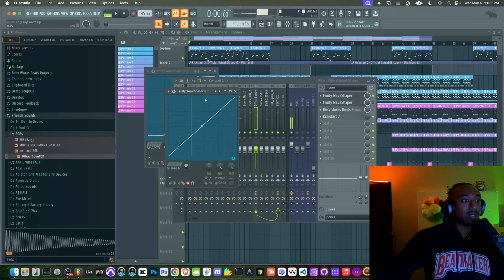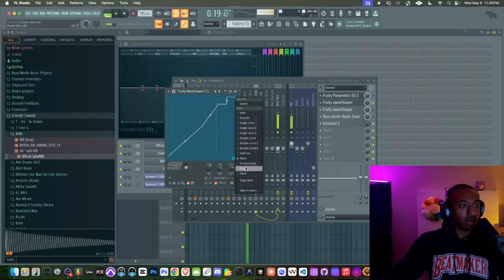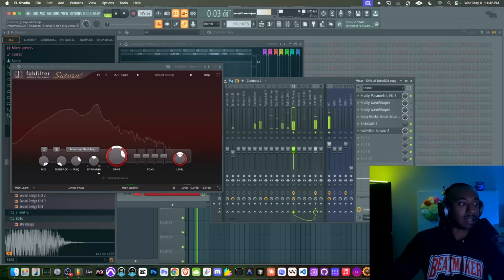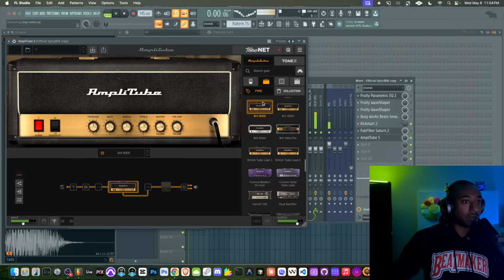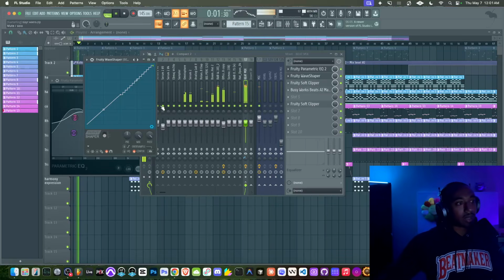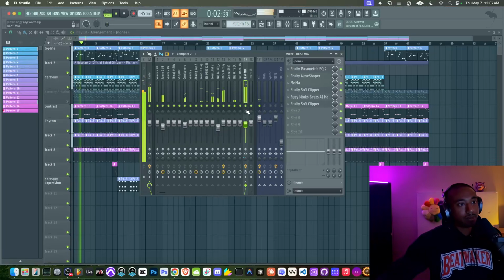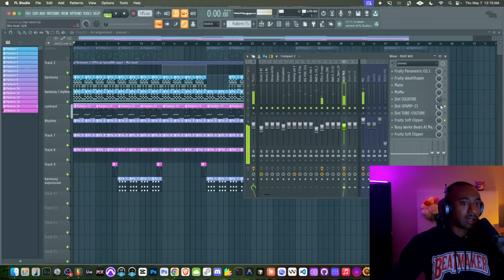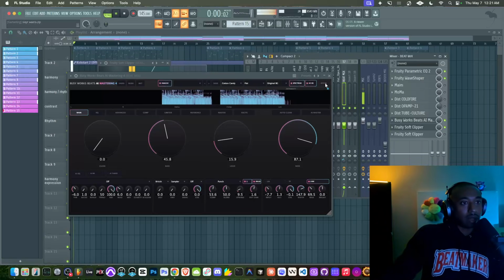FL STUDIO | how to make DISTORTED underground bass